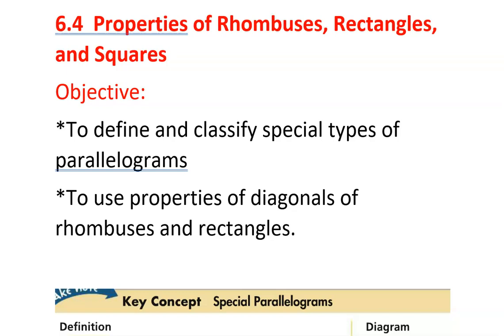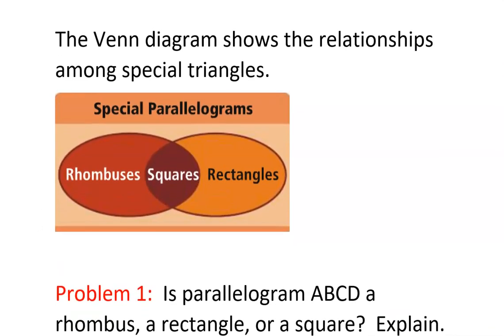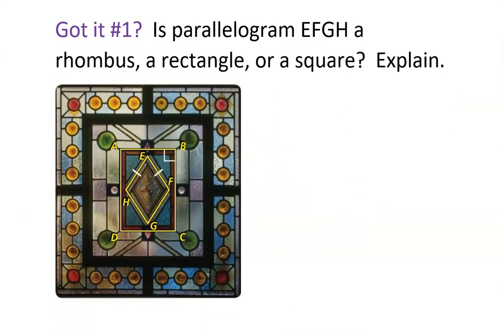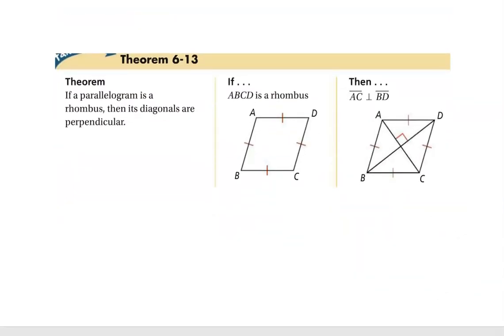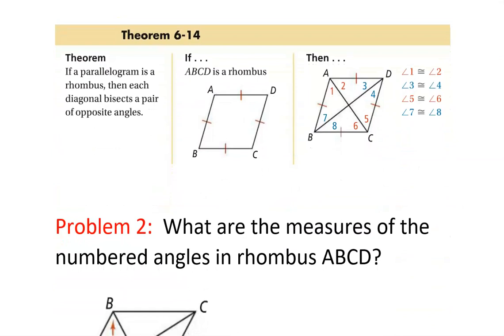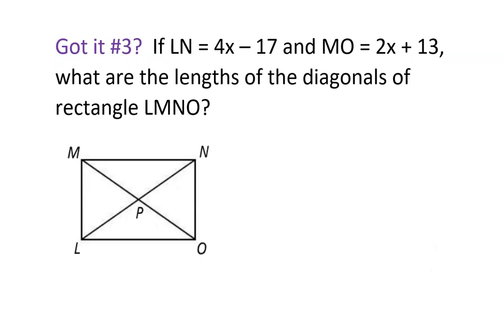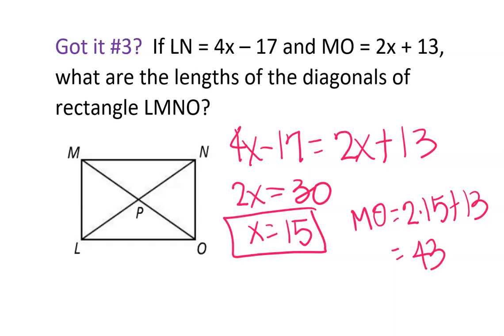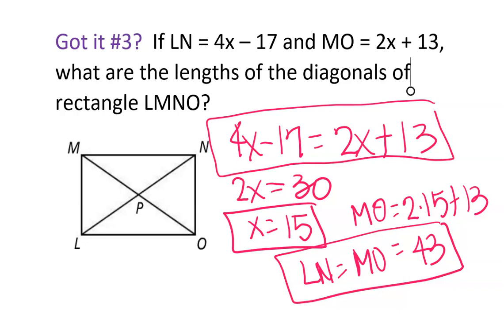Adv Geo.Geo 6.4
Properties of Rhombuses, Rectangles, and Squares